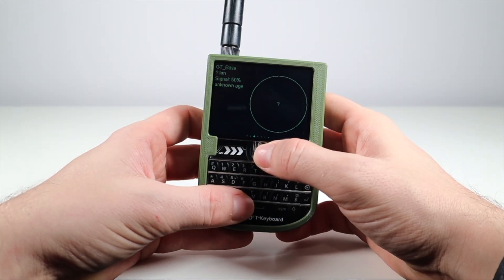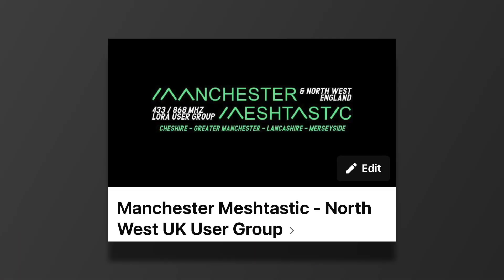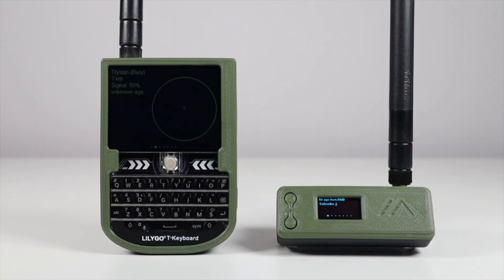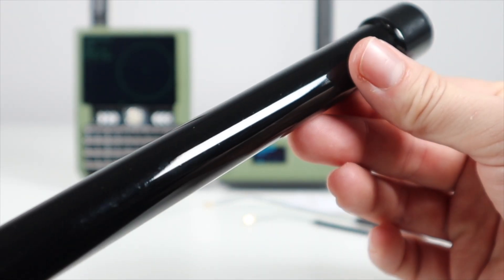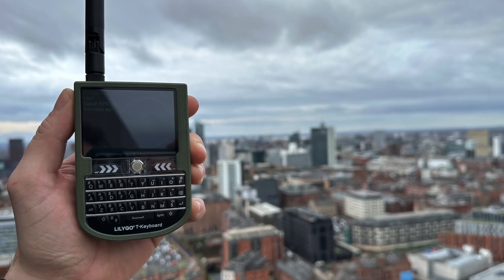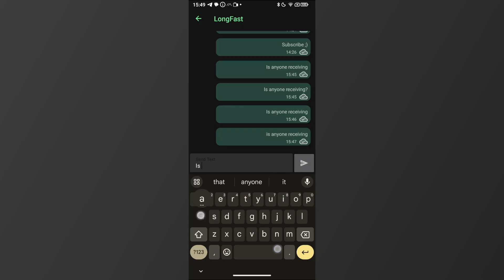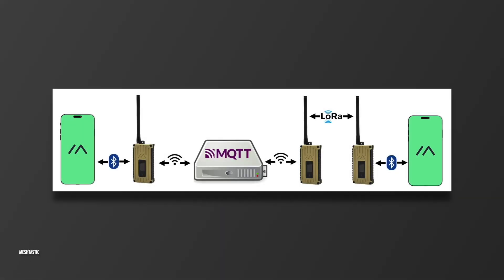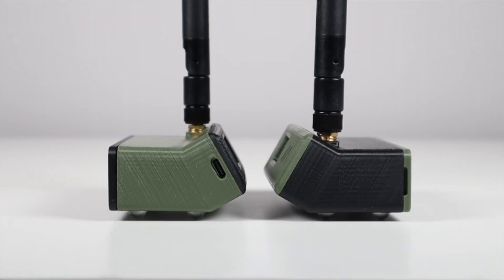Follow These 10 Tips To Be A Meshtastic Pro!